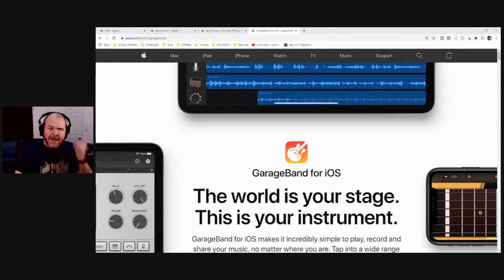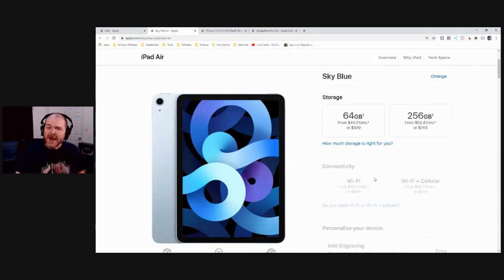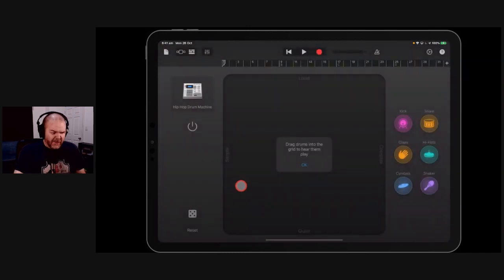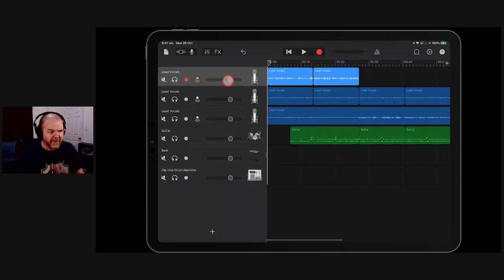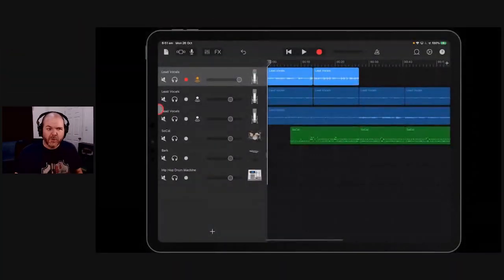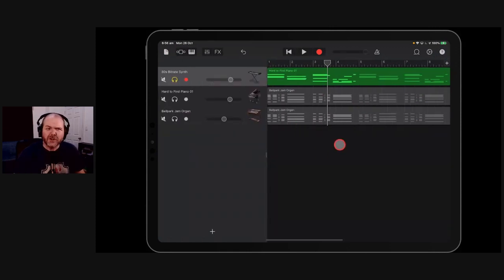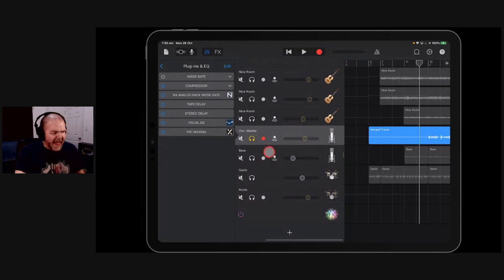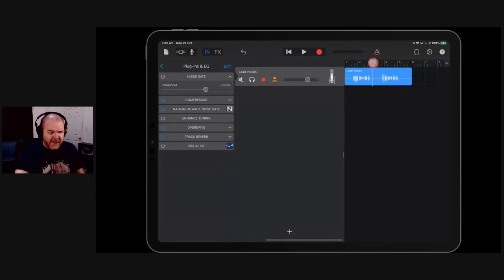GarageBand iOS update | GarageBand Weekly LIVE Show | Episode 45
00:00 What’s coming up on the show?

📰 News and notes:
01:06 GarageBand iOS update
02:19New iPhone 12s
03:09 New iPad Air 4

🎹 Feature topic:
06:28 Should you update to GarageBand 2.3.9 and iOS 14?

🤓 Rant of the week:
14:45 Input vs output gain/voulme

💡 Tip of the week:
19:52 Using MIDI loops in GarageBand iOS

🔌 Plugin/app of the week:
27:41 Analog Rack Noise Gate from Nembrini

📚 Resource of the week:
35:00 Studio Live Today!